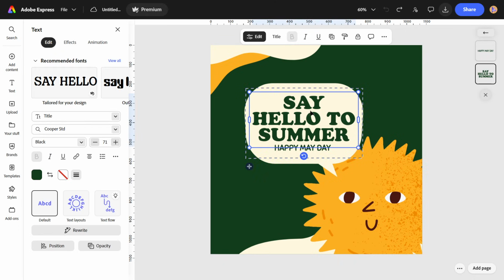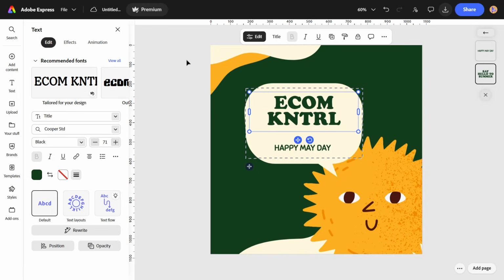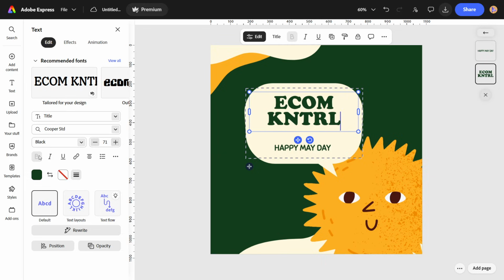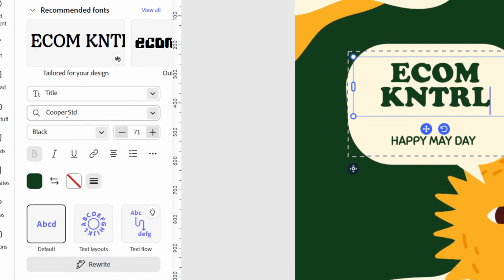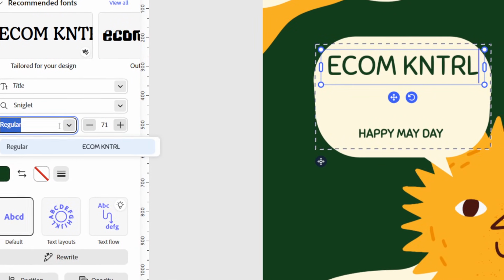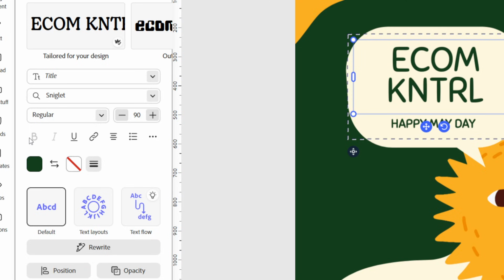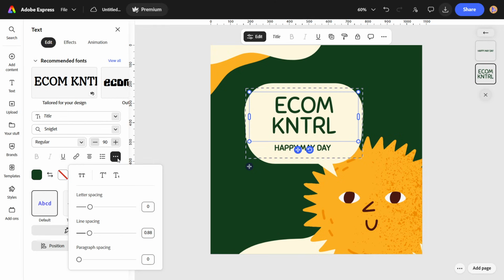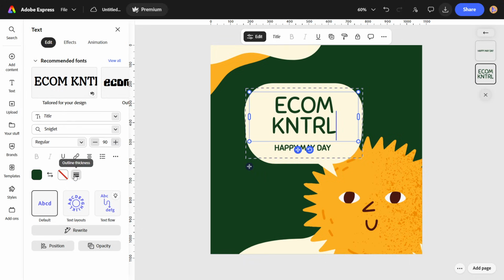How to Edit Text in Adobe Express Template (2026) | Step-by-Step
Learning how to edit text in Adobe Express template is straightforward once you know where to look. In this tutorial, you'll learn how to select any text block, replace placeholder content, change fonts, adjust sizes, and customize colors inside any Adobe Express template. This method works with both pre-built templates and ones you've imported or saved. Whether you're creating social posts, flyers, or branded graphics, this updated 2026 walkthrough covers the exact steps inside the current Adobe Express interface. No design experience needed — just follow along and your template will be ready in minutes.